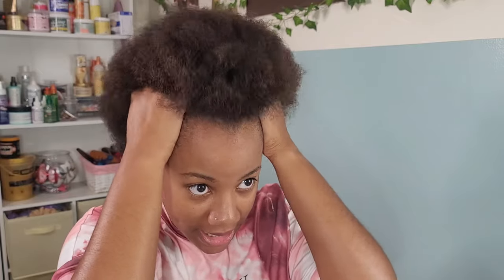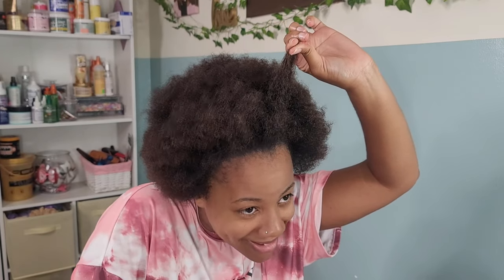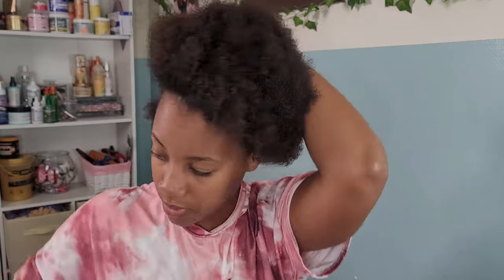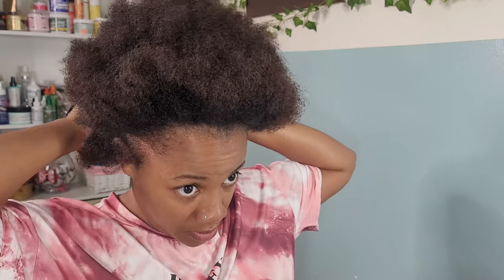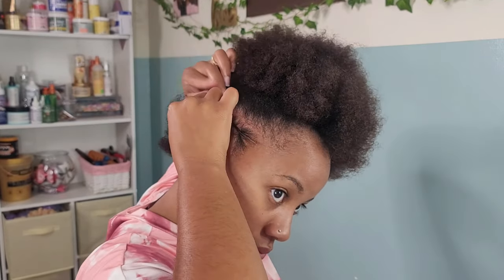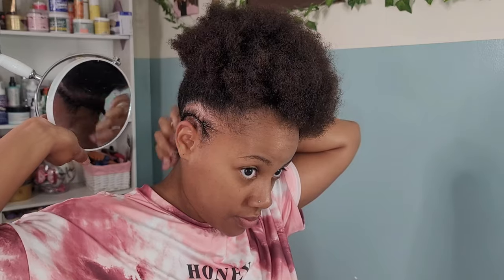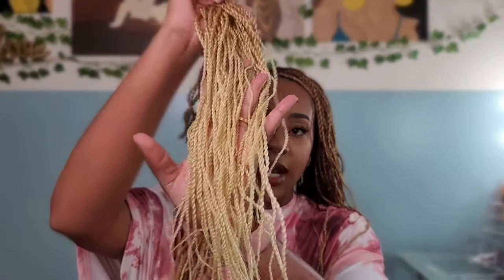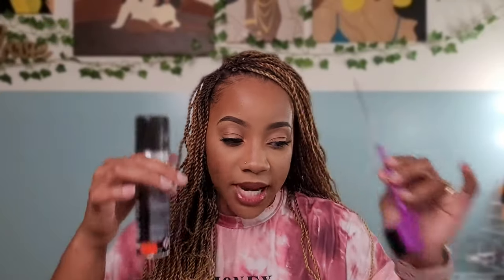GOOD BUY🤑 or GOODBYE✌🏽 |34 inch Blonde Ombre Crochet Senegalese twists |Amazon hair review |PONPONS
Besties, I went to Miami for a Girl's Trip and I came across these crochet braids on Amazon. They were speaking to me! 34 inches AND Blonde! Oh yes, I showed out in Miami! (don't worry Besties, the vlog for Miami is coming soon😘)
34 inch Crochet Senegalese twists